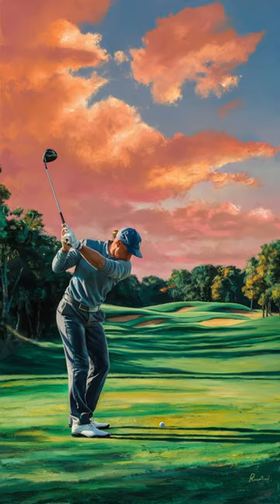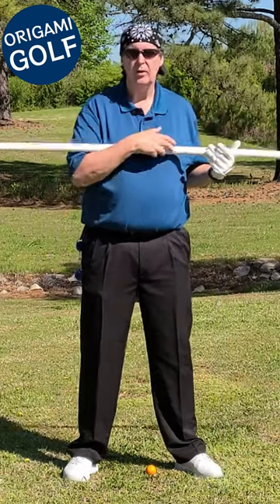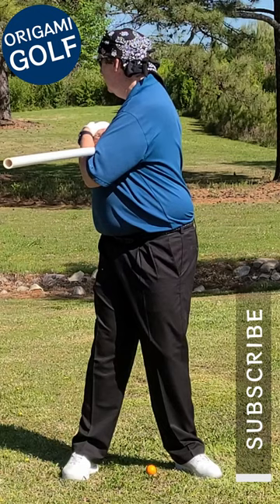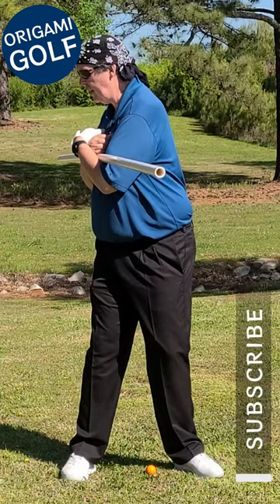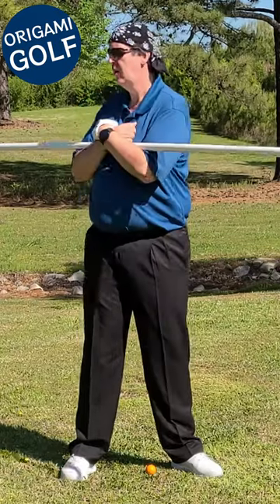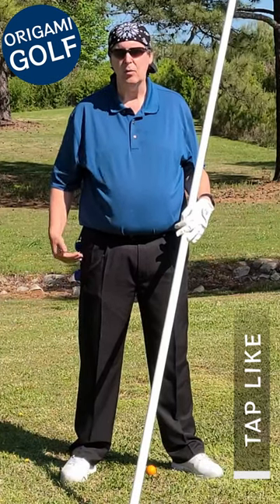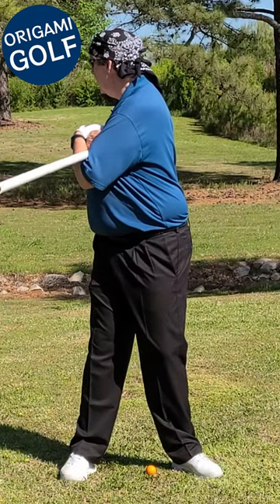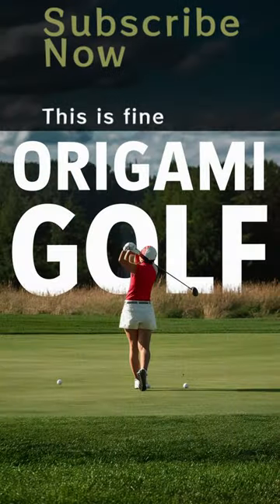Full Video: Understanding the Role of the Shoulders in Golf's Backswing ep60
Title: Master Your Backswing: Understanding the Role of the Shoulders in Golf

Description:
Embark on a journey to perfect your backswing with our insightful video on the pivotal role of the shoulders in golf. Join us as we unravel the mechanics behind the initiation of the backswing and how the shoulders serve as the driving force behind this crucial movement.

In golf, the backswing sets the stage for a powerful and controlled swing, and it all starts with the shoulders. Through clear explanations and visual demonstrations, we'll show you how the rotation of the shoulders initiates the backswing, allowing for proper sequencing and synchronization of the entire body.

Whether you're a beginner learning the basics or an experienced player looking to refine your technique, understanding the importance of the shoulders in starting the backswing is essential for consistency and power in your swing.

Watch now to discover how to harness the power of your shoulders to master your backswing and elevate your game on the course. Let's tee off on the journey to better golf together!